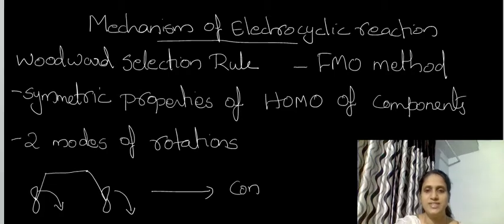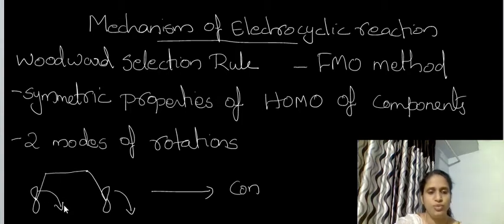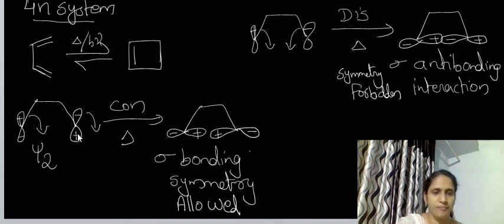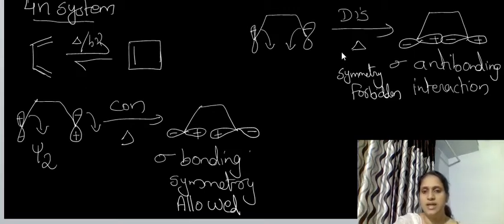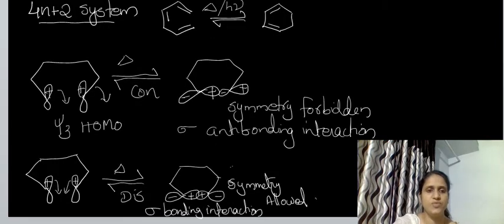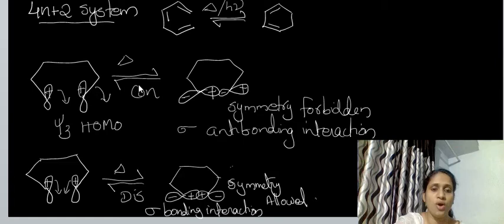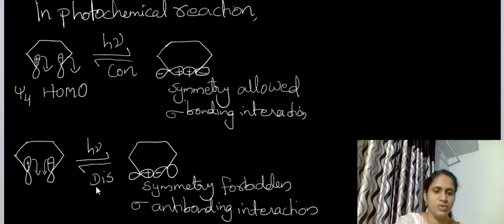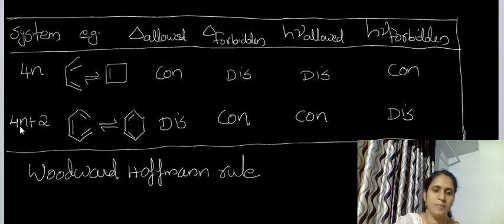Mechanism of electrocyclic reaction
Electrocyclic reaction